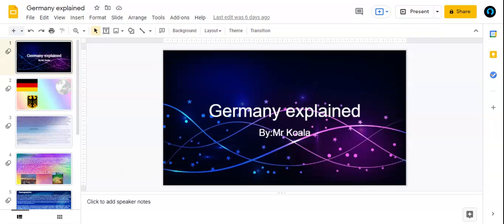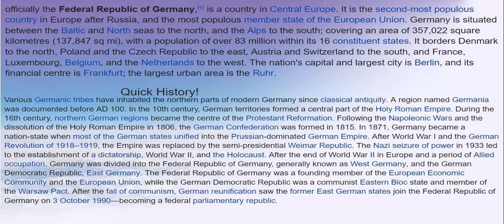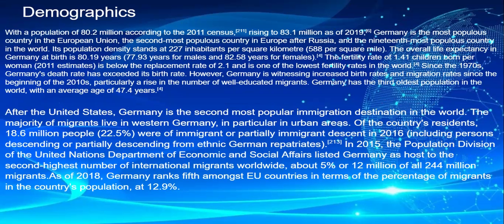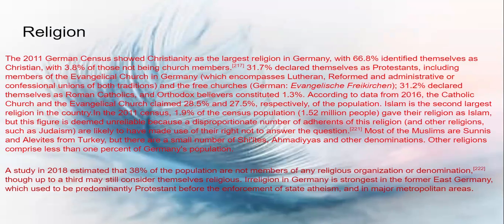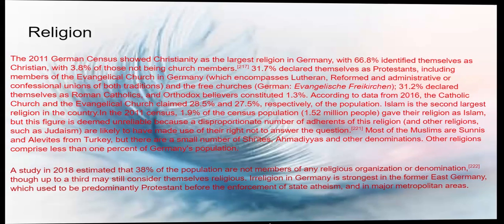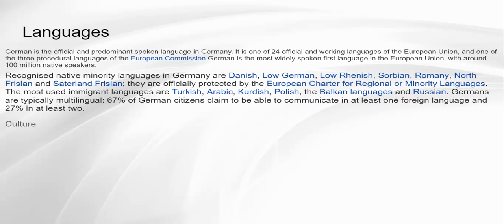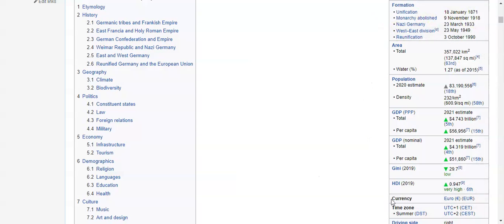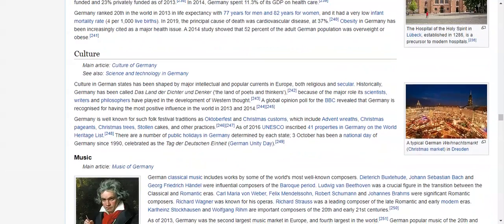Germany explained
Hello everyone and in today's video I am going to be talking about Germany a country in Central Europe.
If you enjoyed the video click the like button.